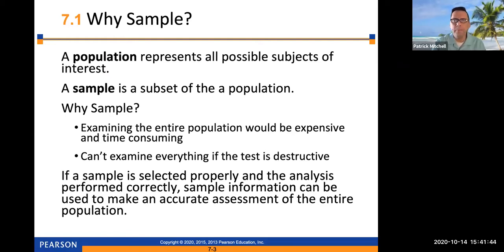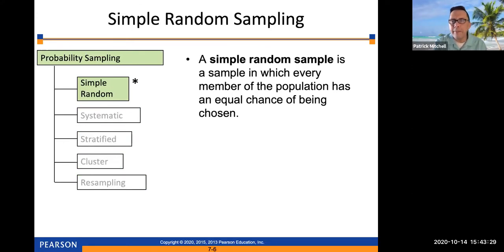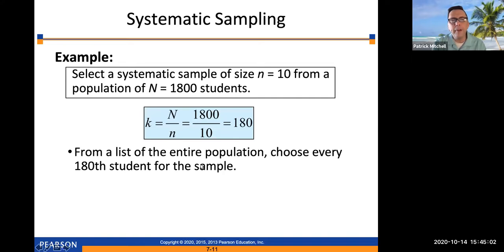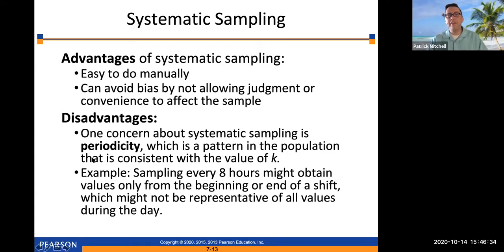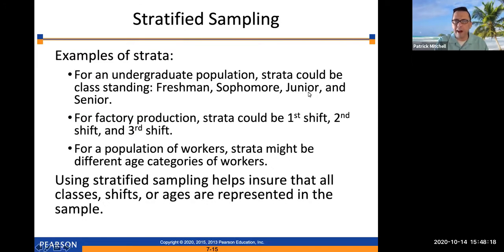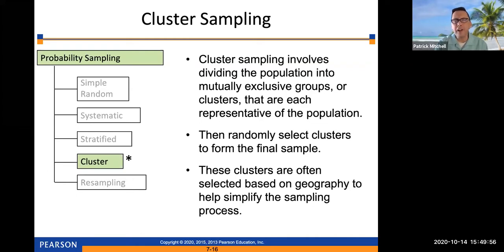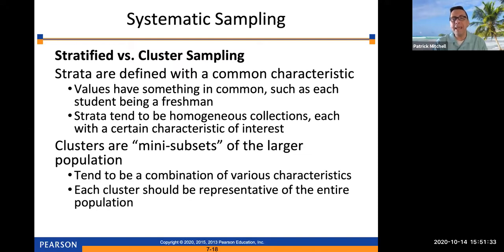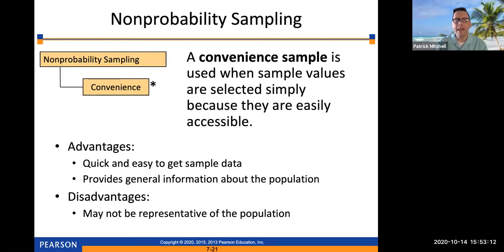7.2 Types of Sampling